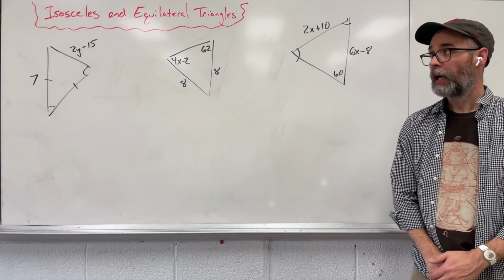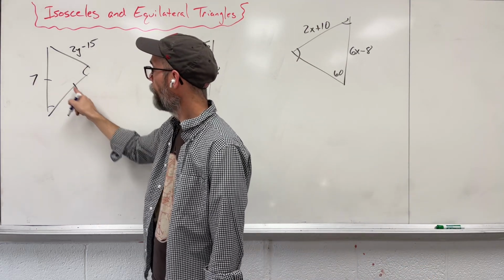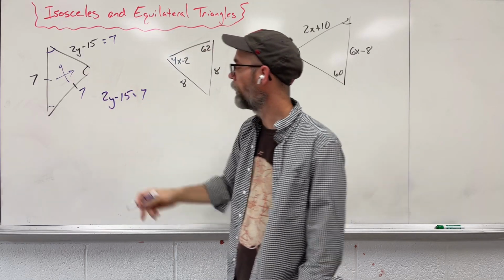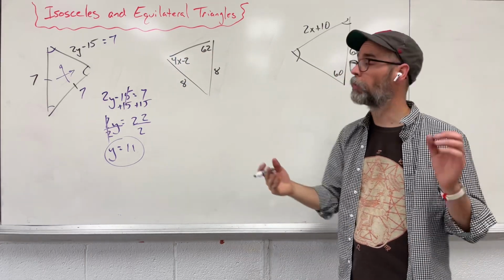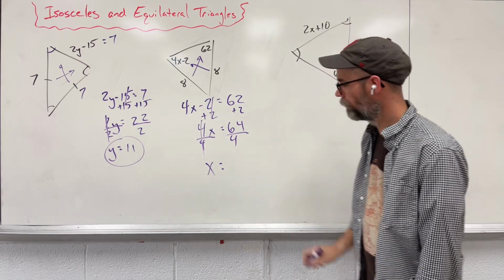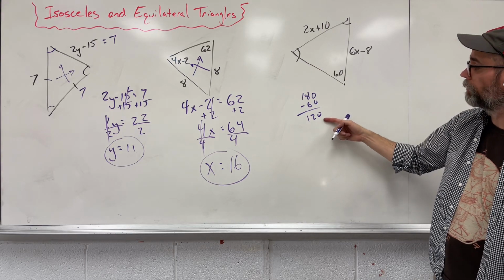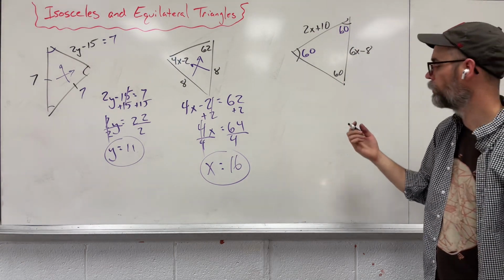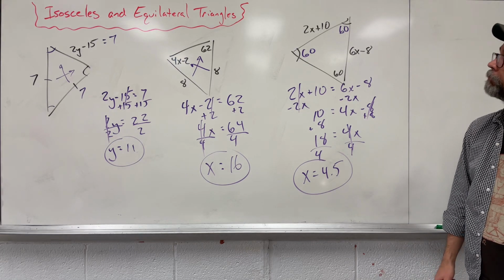Geometry - Isosceles and Equilateral Triangles with Missing Values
Geometry: Use the properties of isosceles and equilateral triangles to find the missing variables and the values of sides and angles.